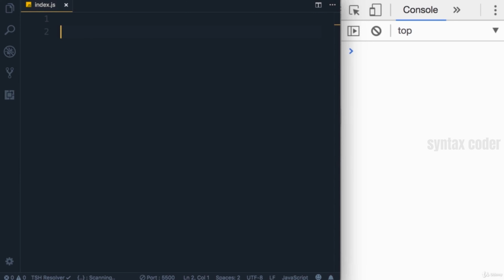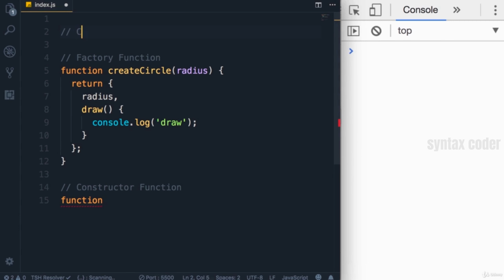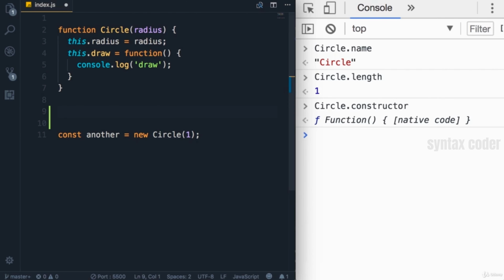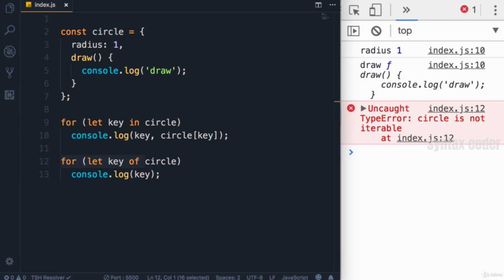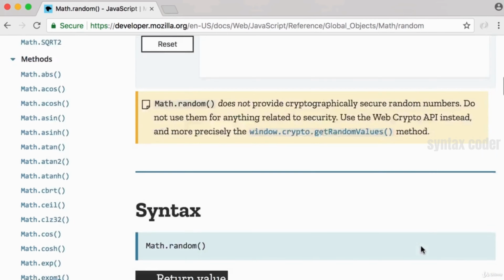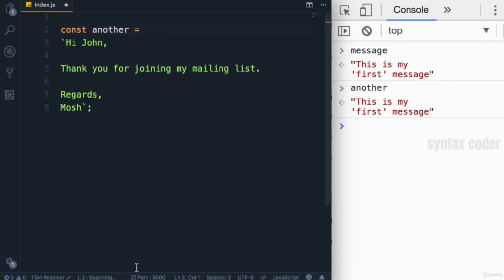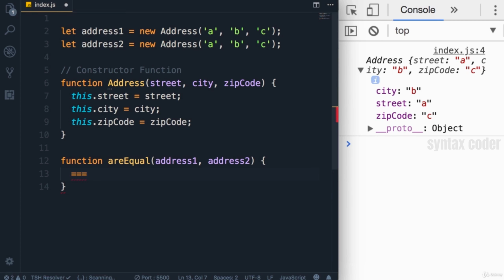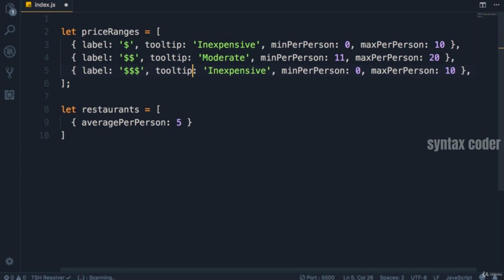JavaScript Objects: Understanding and Using Objects in JavaScript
Master JavaScript objects with our comprehensive tutorial! Learn how to create, manipulate, and leverage objects in JavaScript to organize data and enhance your coding projects. Perfect for beginners and those looking to deepen their understanding of JavaScript programming.

📌 What You'll Learn:
- Introduction to JavaScript Objects
- Creating Objects and Object Literals
- Working with Properties and Methods
- Accessing and Modifying Object Data
- Object Prototypes and Inheritance
- Real-World Examples and Practical Exercises